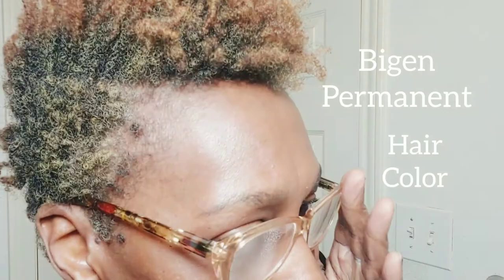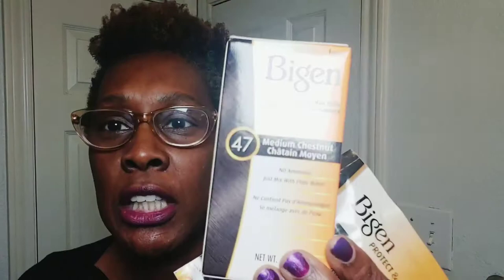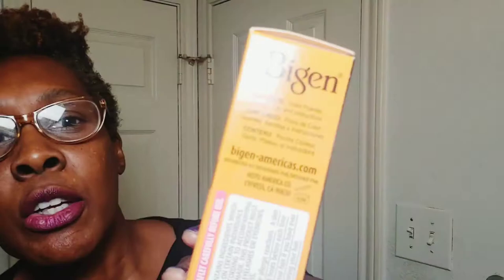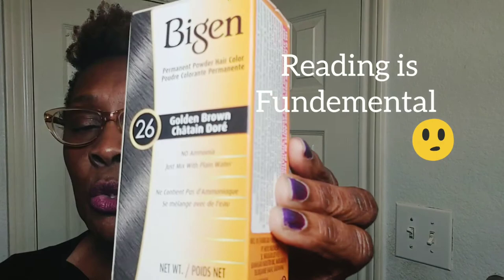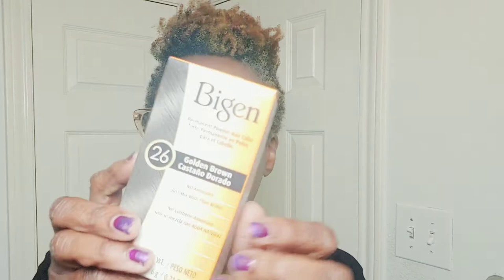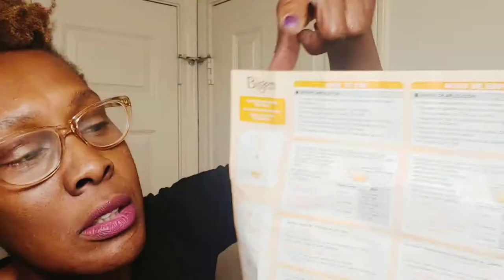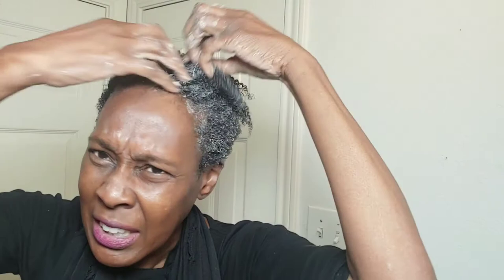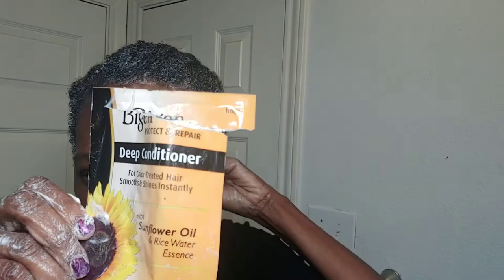DIY Dyeing Those Gray Hairs???? What went Wrong & Right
Dyeing those gray hairs step by step on how it went using Bigen Permanent Powder Hair Color.

Go to Bigen website to see the variery of colors they offer.

Also you can find them at local beauty supply stores, CVS and WalMart